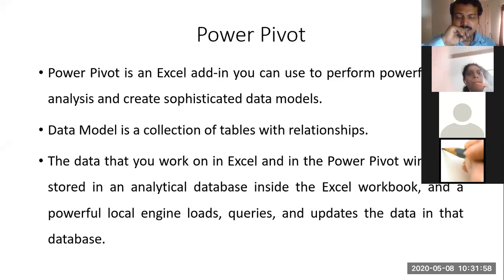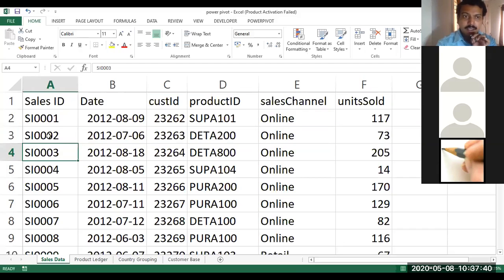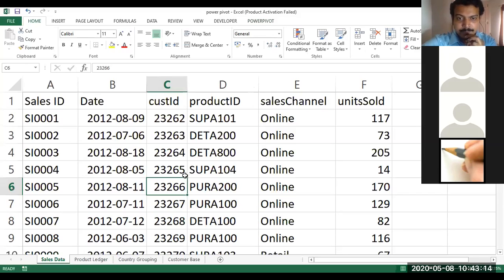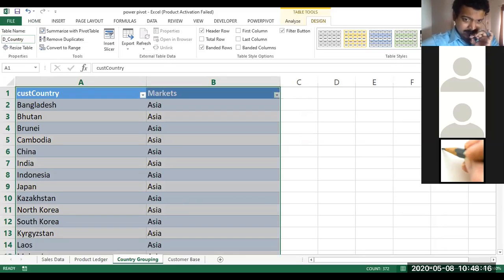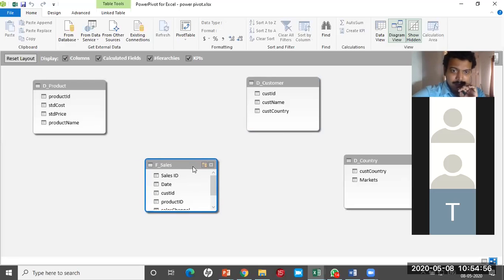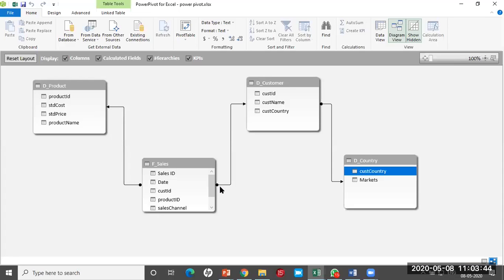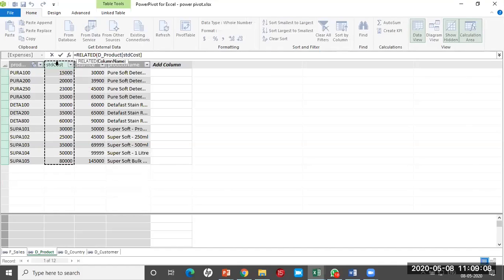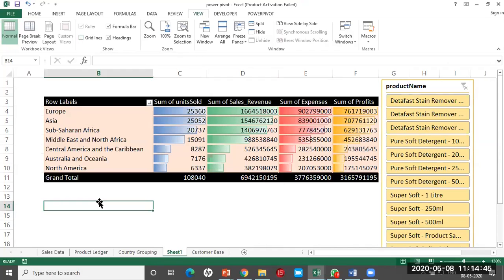Day 4 Data Modelling using Power Pivot in Excel